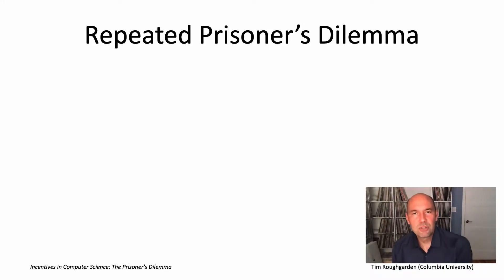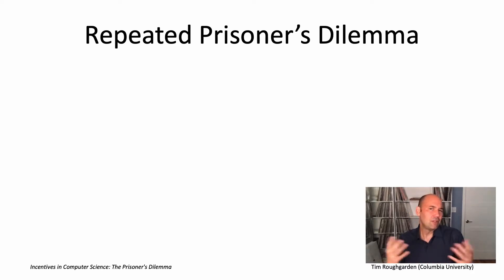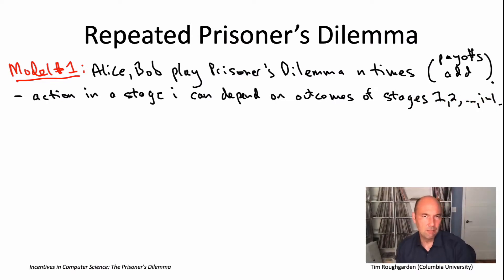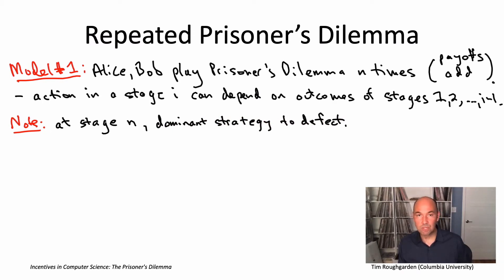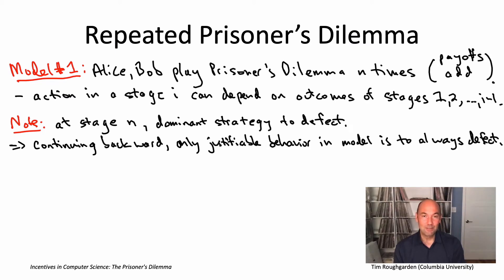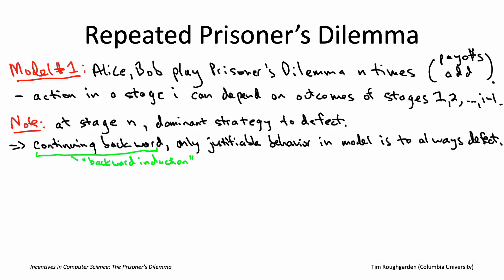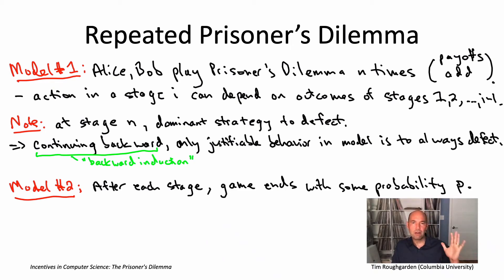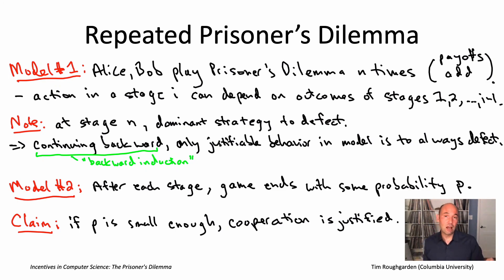Incentives in Computer Science (Lecture 2.2: Repeated Prisoner's Dilemma)